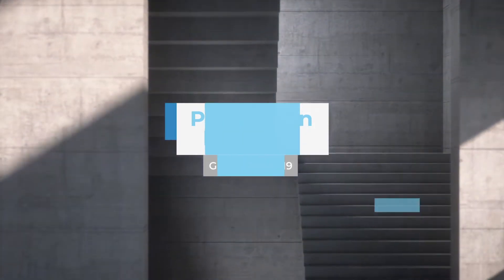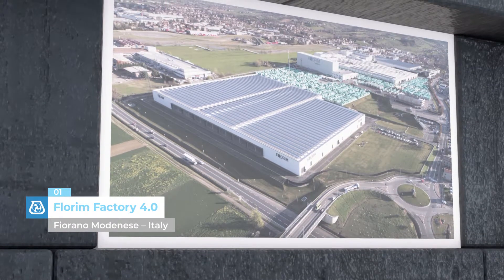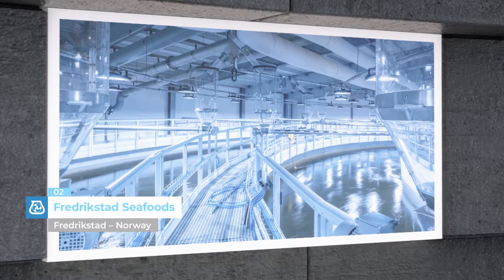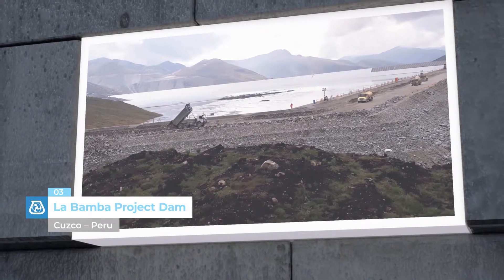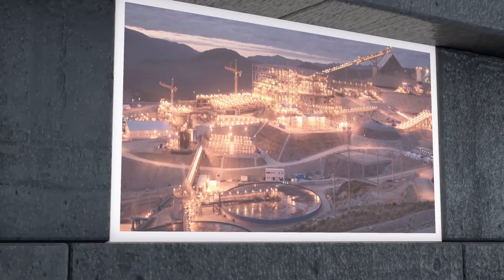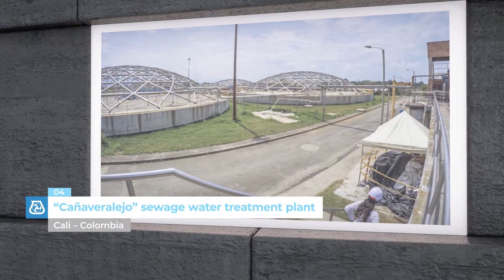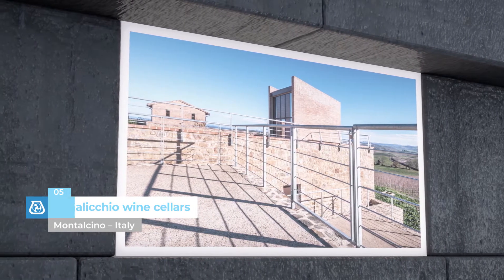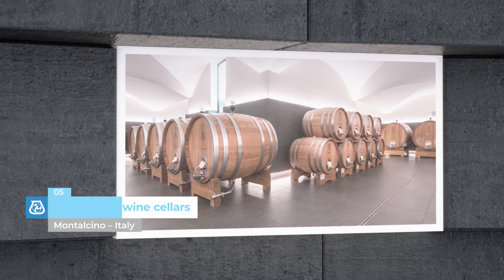Production Facilities using MAPEI Products and Systems 2019